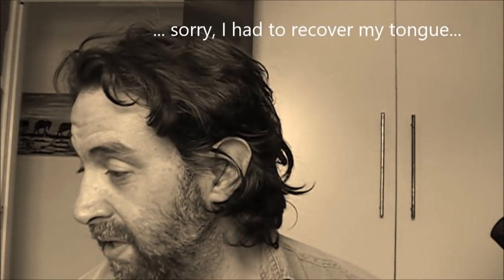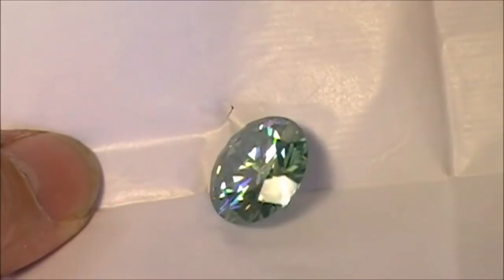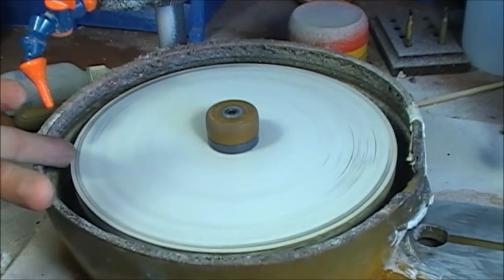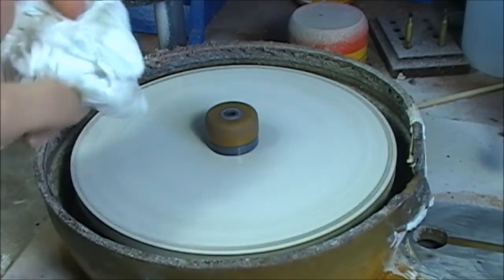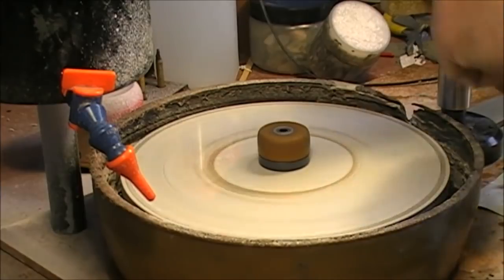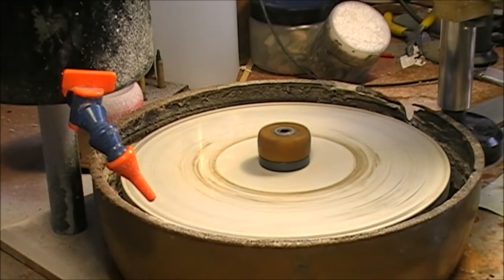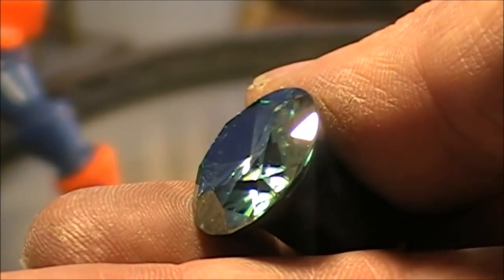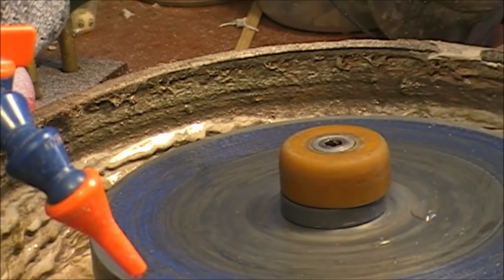I have been fooled: a Lonsdaleite was probably a Moissanite!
THIS IS THE ORIGINAL VIDEO AND THE ORIGINAL TEXT!
ENJOY IT FOR YOUR PERSONAL KNOWLEDGE AND AWARENESS!

I had the golden chance to have a close  contact with a very rare gemstones: Lonsdaleite
Lonsdaleite is an alotropic form of Carbon, occurring in very particular situations. It's hardness is about 8.5 on Mohs scale and as I had the chance to learn during the making of this video, can be polished much like a Topaz. Lonsdaleite streak is black or brown and it transfers heat so quickly that forced me to use water dripping while polishing to avoid wax melt. An amazing material to handle and so rare that could be a once off experience in a gem cutter's life.

Gem cutter
faceting machine
rarest gemstones